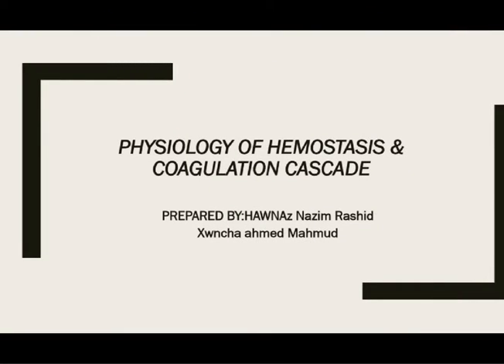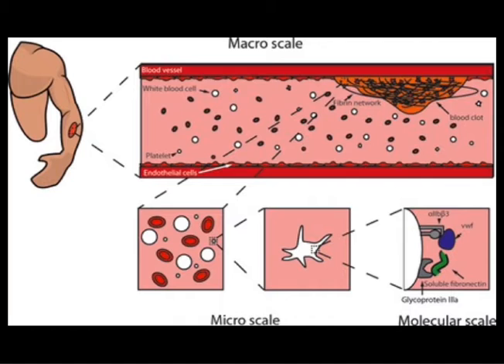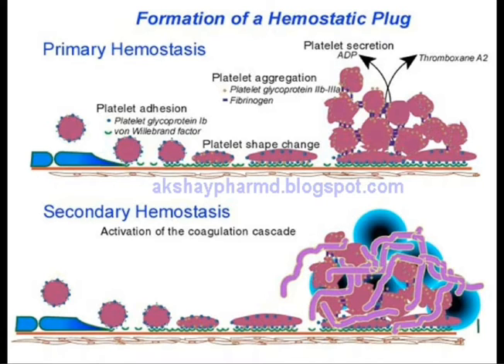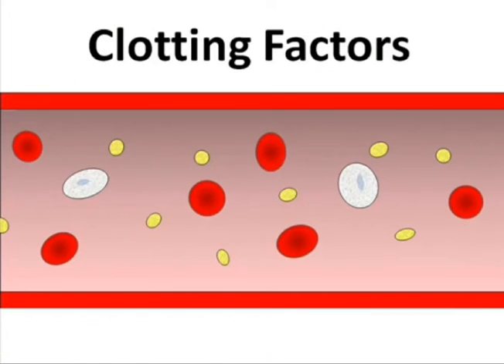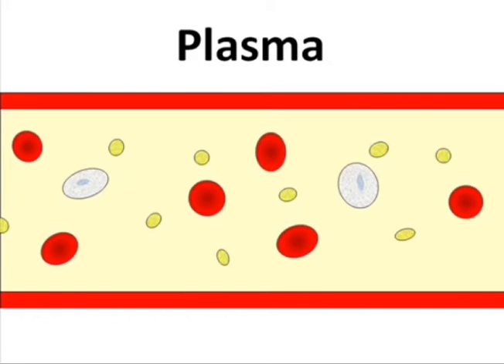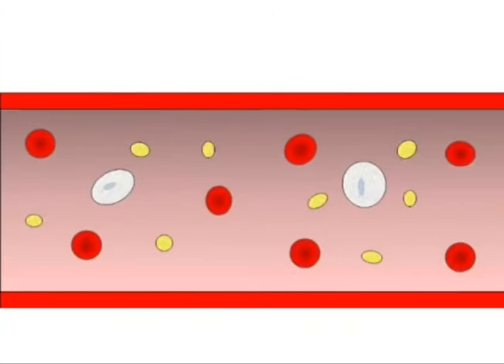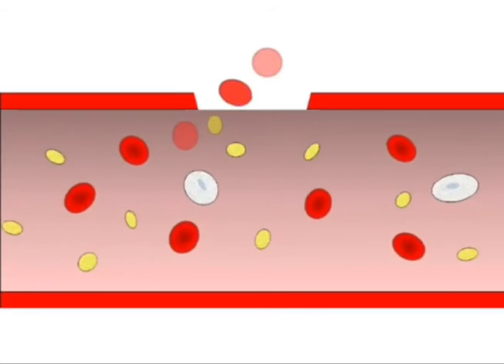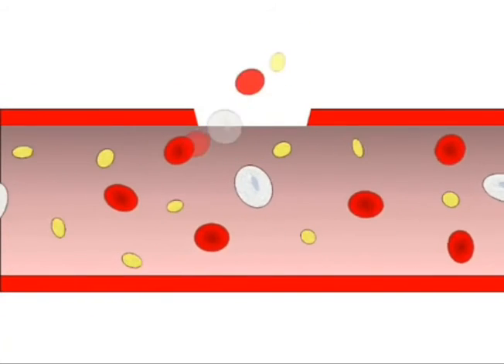Xuncha hamed Mahmood /hawnaz nazanm rashid